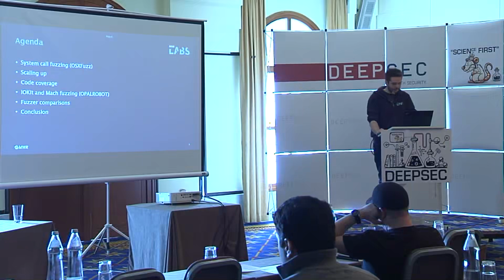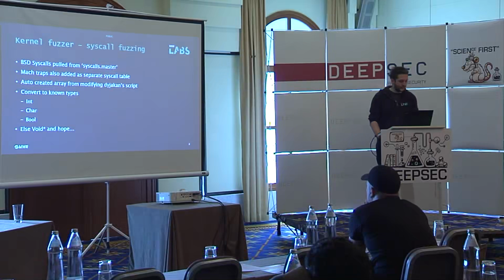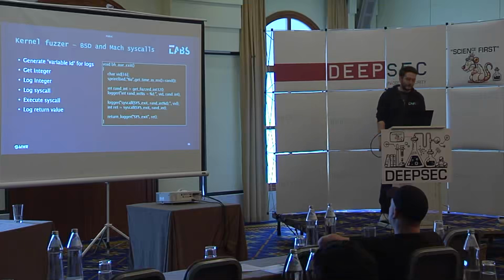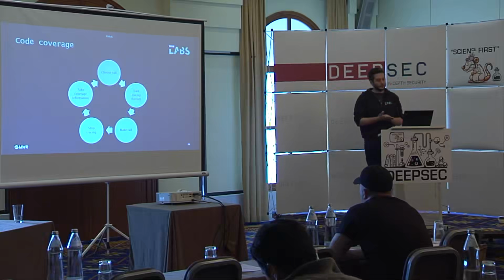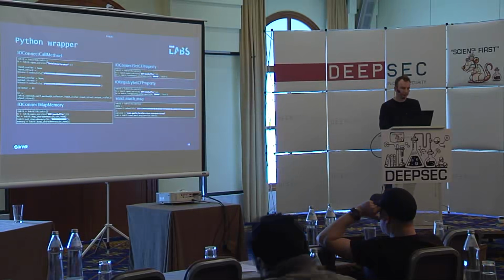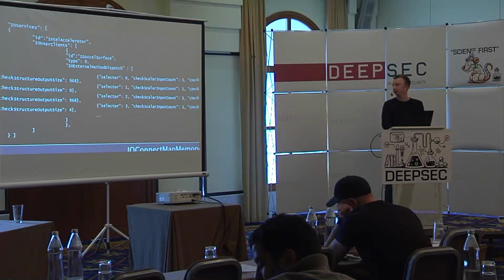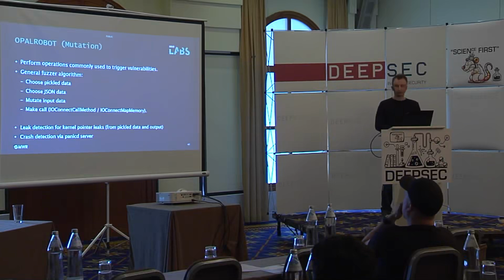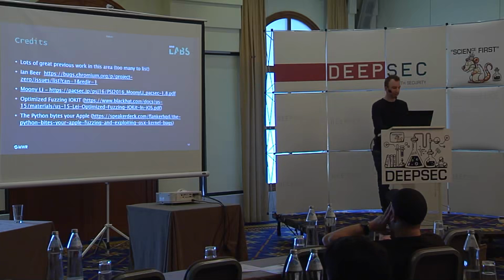Lock, Stock And Two Smoking Apples XNU Kernel Security DeepSec 2017